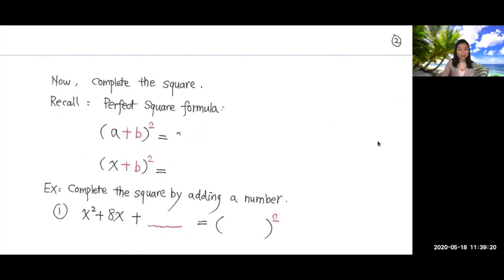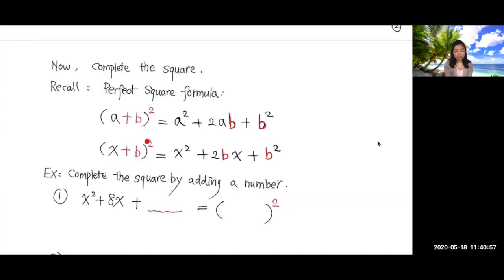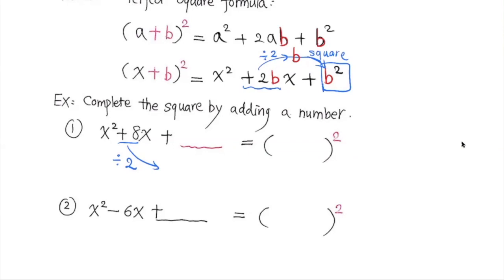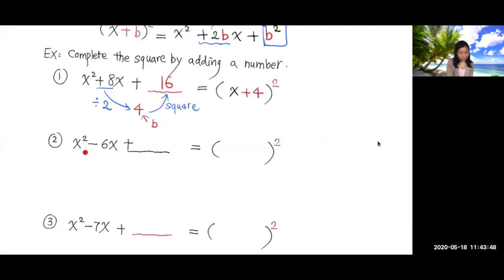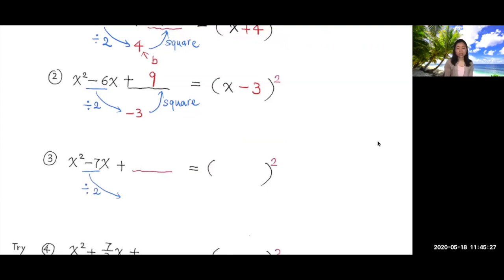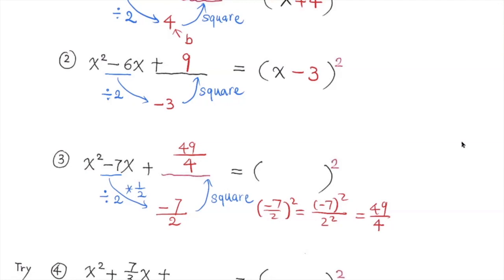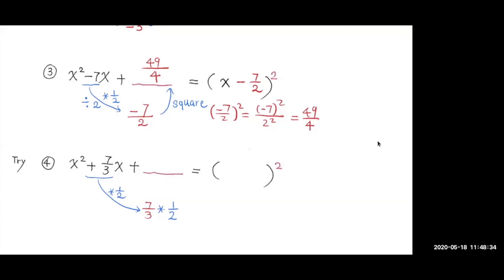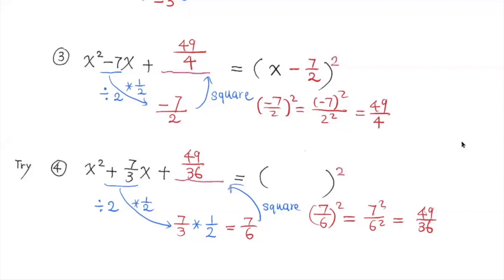Algebra -- How to complete a square. (Math 60 8.1)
This video is about How to complete a  square (Math 60 8.1)